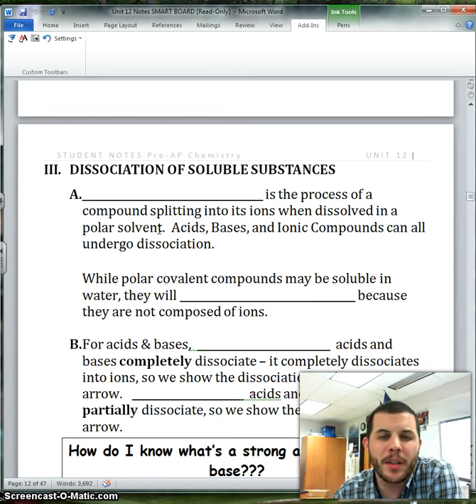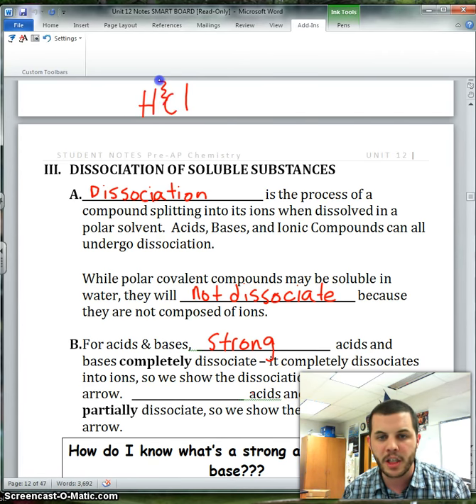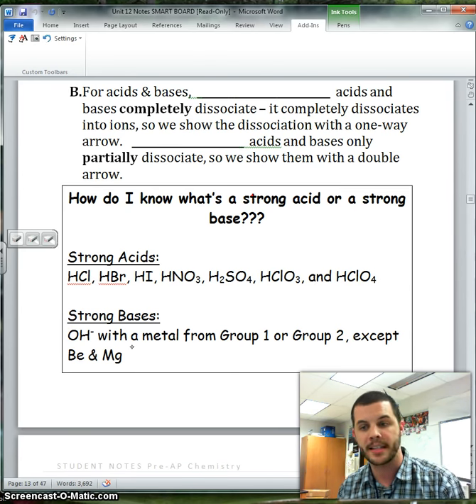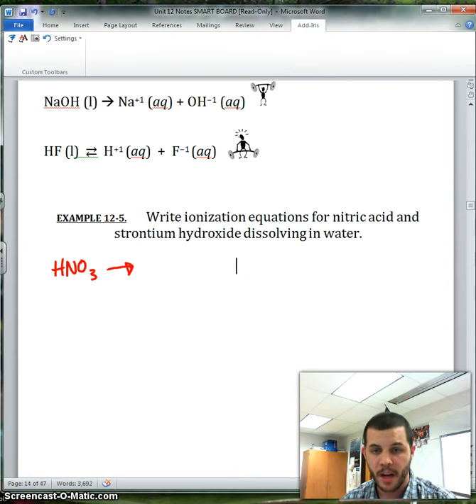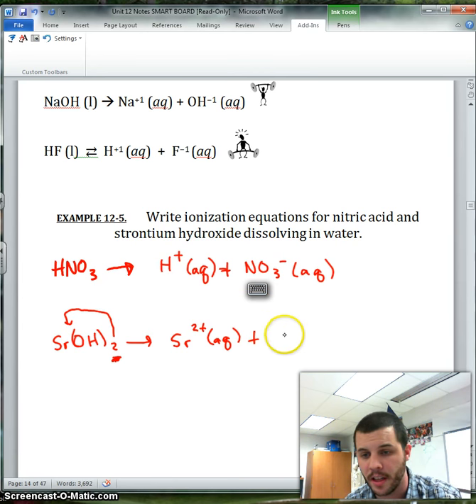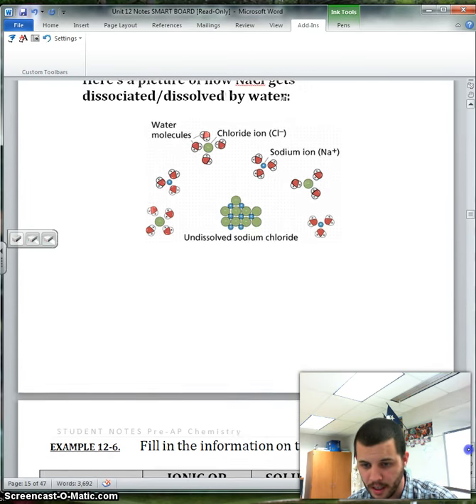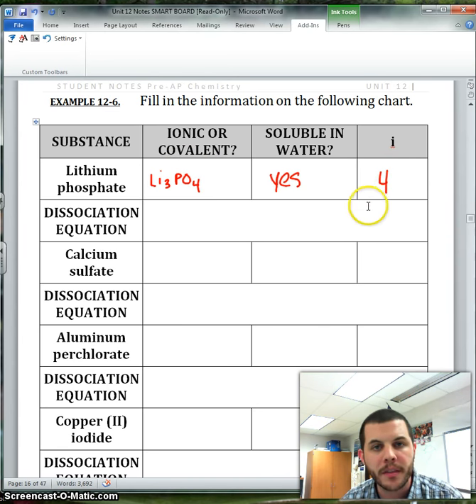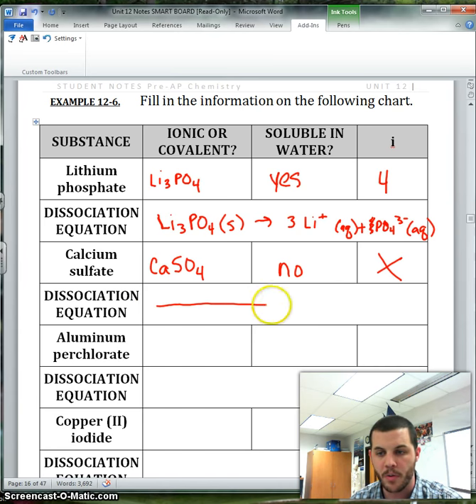unit 12 2 dissociation equations